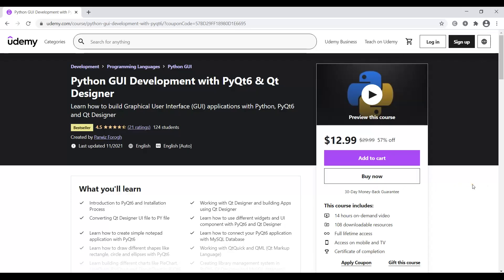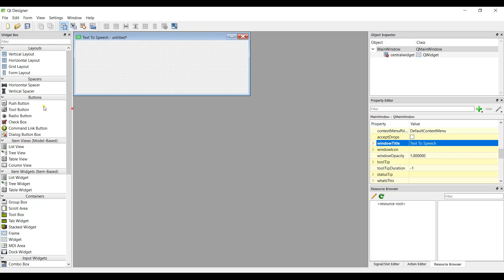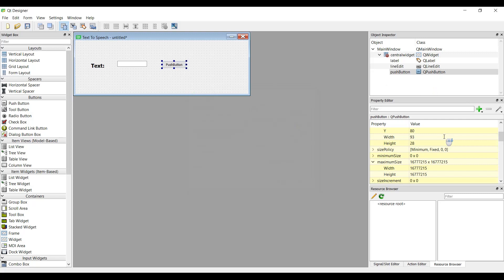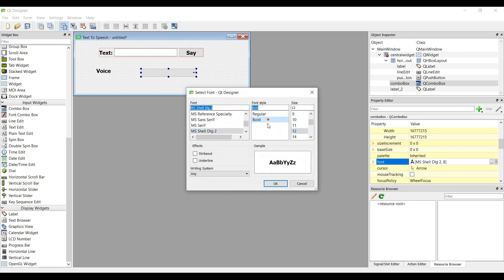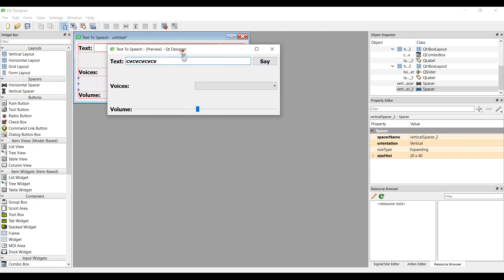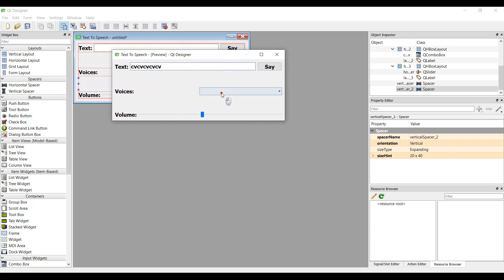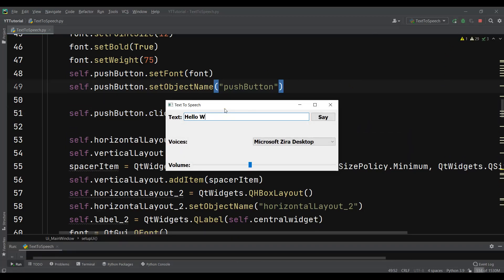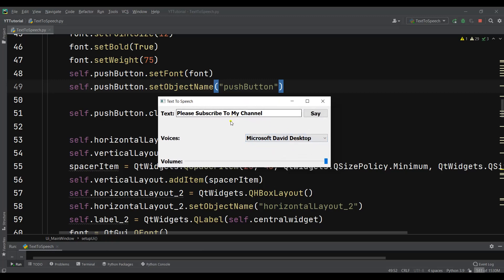Build Text to Speech App with Python & PyQt5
In this video we are going to learn how to Build Text to Speech App with Python & PyQt5, for this we are going to use QtTextToSpeech module in PyQt5.

PyQt5
Python